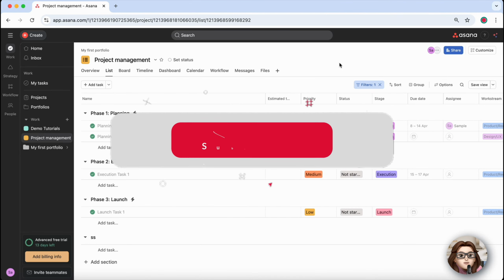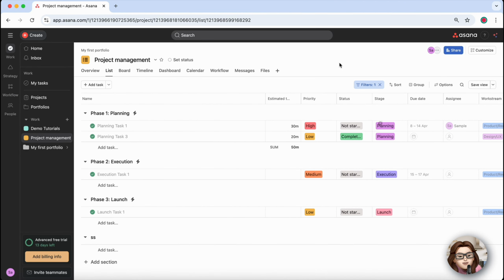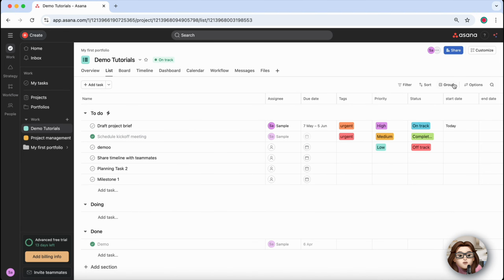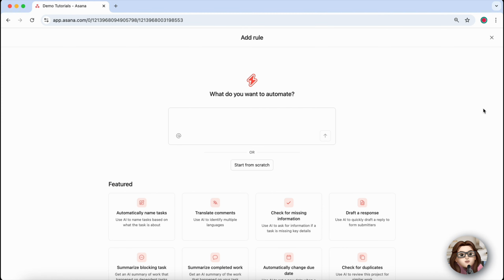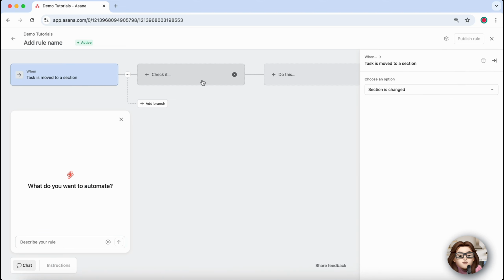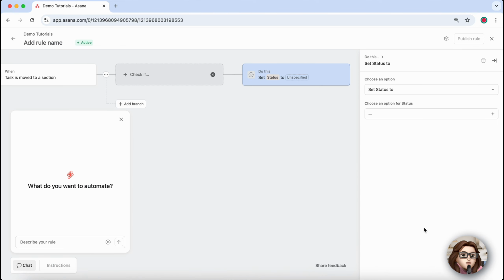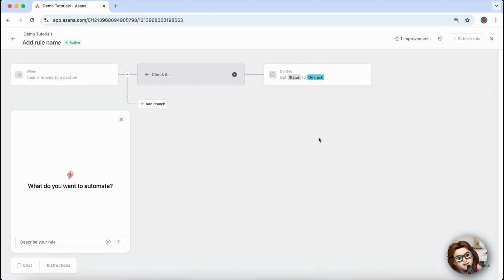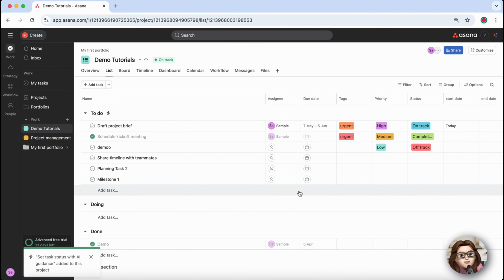How to Build Workflows | Create a Workflow in Asana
Want to organize your work better and streamline your processes in Asana? In this tutorial, you’ll learn how to build workflows and create a workflow in Asana so you can manage tasks efficiently and improve productivity.

Asana is a powerful project management tool that helps individuals and teams structure their work. But to truly maximize its potential, you need a well-designed workflow. A workflow allows you to move tasks through different stages, track progress, and ensure everything gets completed on time.

In this step-by-step guide, I’ll show you exactly how to create a workflow in Asana. You’ll learn how to set up a project, create sections that represent workflow stages, and add tasks that move through each stage of your process.

We’ll also cover how to customize your workflow using features like custom fields, tags, and task dependencies. These tools help you build a system that matches your specific needs, whether you’re managing content creation, client projects, or team operations.

This tutorial is perfect for beginners who are new to Asana, as well as experienced users who want to improve their workflow and efficiency. Whether you’re working solo or collaborating with a team, having a structured workflow can make a huge difference.

In addition, you’ll learn how to automate parts of your workflow using Asana Rules. This includes automatically assigning tasks, moving tasks between sections, and setting reminders. Automation can save time and reduce manual effort.

You’ll also get helpful tips such as keeping your workflow simple, clearly defining each stage, and avoiding common mistakes that can slow down your process. These small improvements can make your workflow more effective and easier to manage.

By the end of this video, you’ll know exactly how to build and manage workflows in Asana and create a system that works perfectly for your needs.

Make sure to watch until the end so you don’t miss any valuable tips that can boost your productivity.

This video shows you How to Build Workflows | Create a Workflow in Asana Easily! Watch this Video till the end to learn How to Build Workflows | Create a Workflow in Asana.

Were you able to figure out How to Build Workflows | Create a Workflow in Asana? Share this with your friends who want How to Build Workflows | Create a Workflow in Asana.

Problem Solved in this Video-:

What Do you Think of How to Build Workflows | Create a Workflow in Asana?